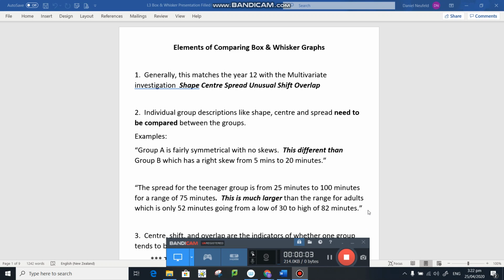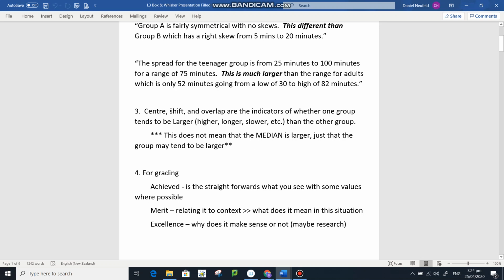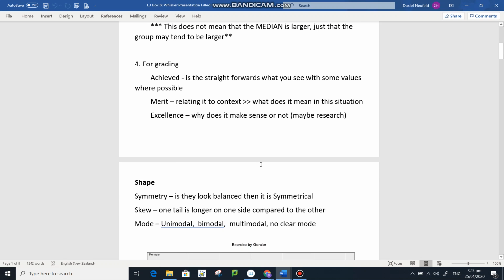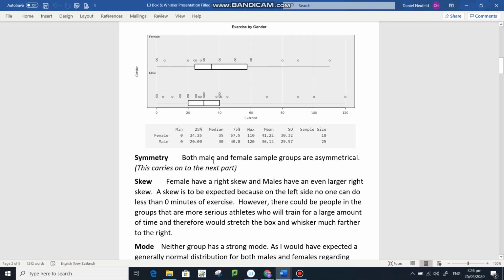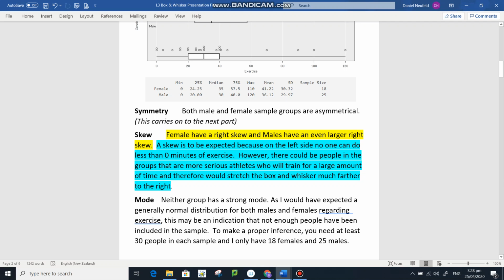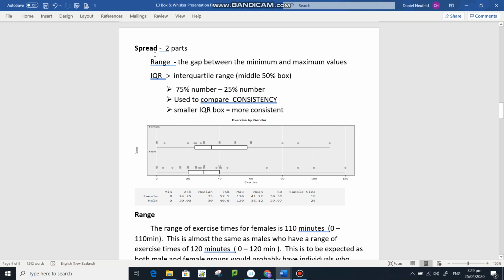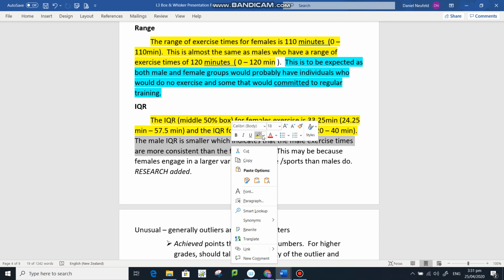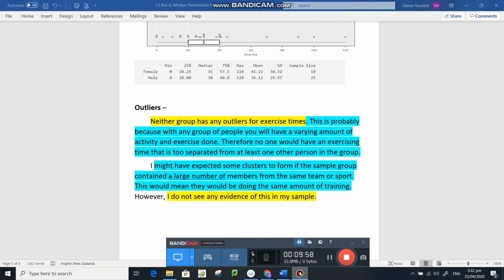NZ L3 Stats Analyizing BoxWhisker Graphs for Inference Pt1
Analysis of Box and Whisker for the L3 inference covering Shape, Centre and Outliers (part 2 covers shift and Overlap )